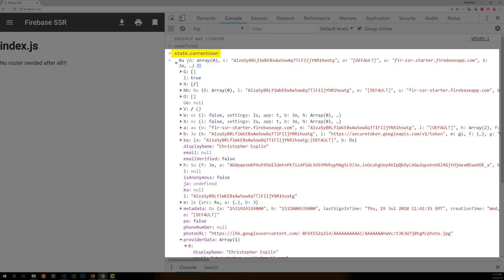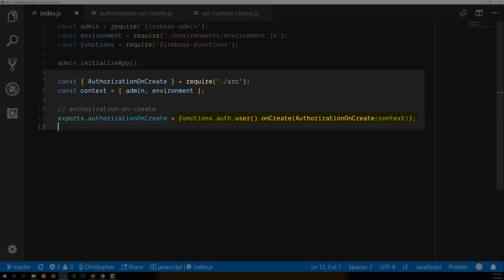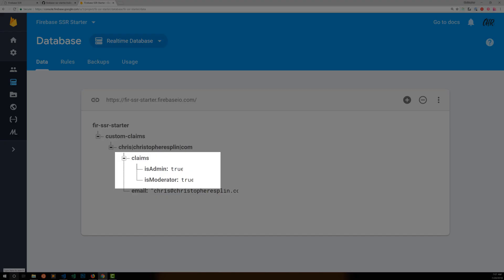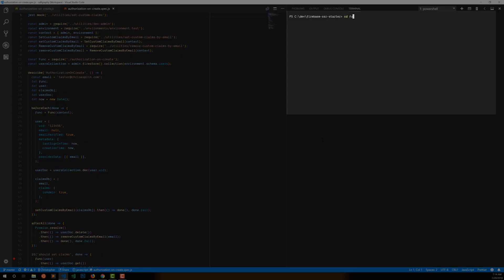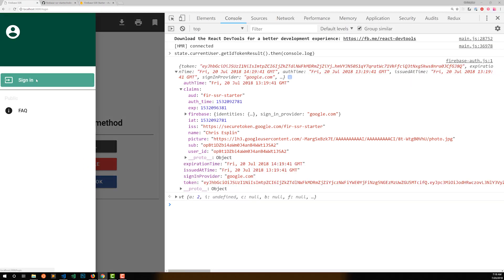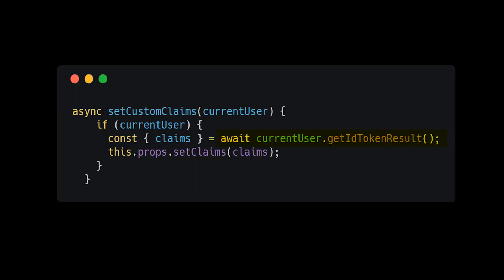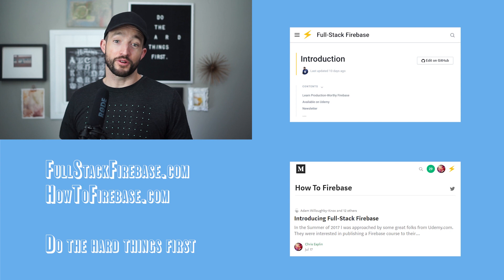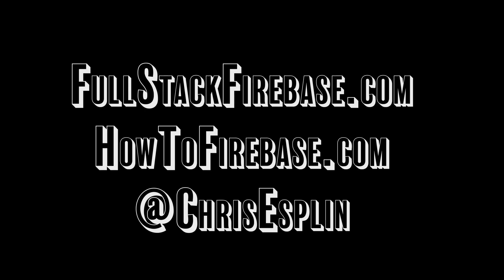Custom Claims: The hidden Firebase feature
Custom Claims is a Firebase Authentication feature that enables you to set access-control flags on your user JWTs. This requires a little explanation... but it's a critical part of building a secure Firebase app, so don't miss it!